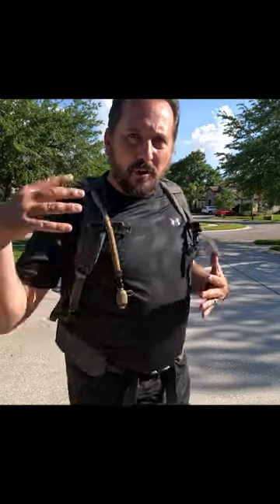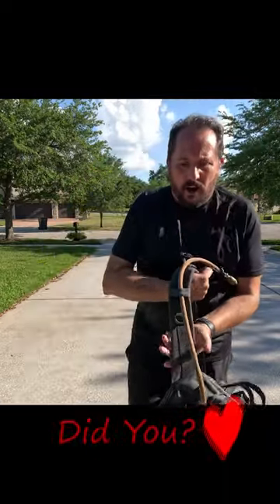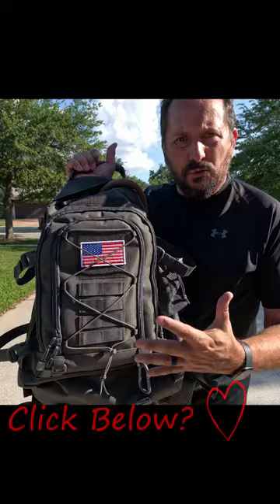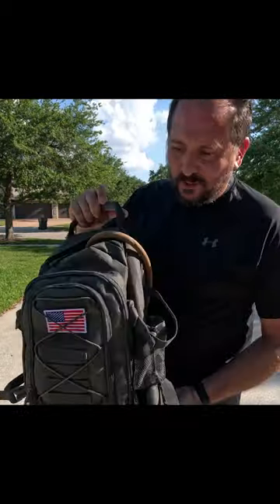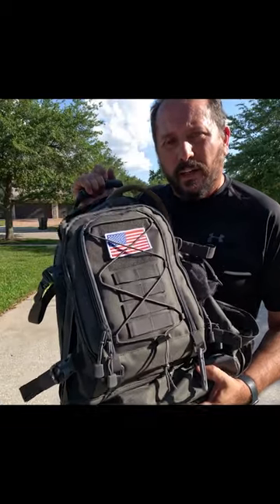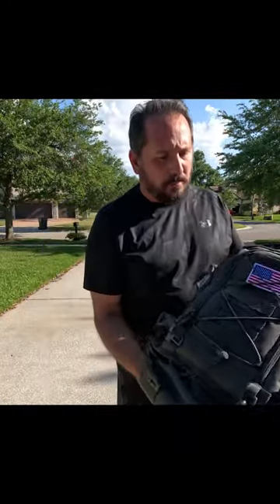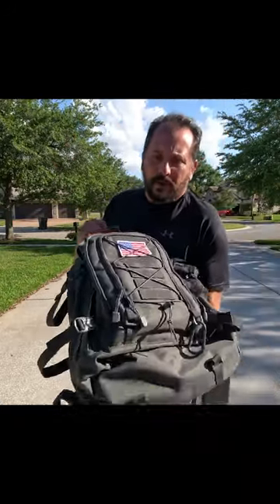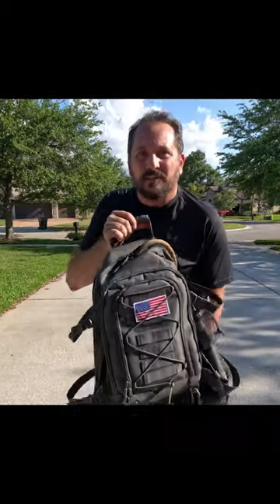🎒Ultimate Backpack Showdown: WolfWarriorX Tactical Hiking Backpack Review & Unboxing!💥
Every purchase through that link supports the channel at no extra cost to you, so not only do you get an amazing product, you're also helping us create more awesome content for you CommissionsEarned. Click now and let's take your experience to the next level! (Amazon)

🔥 Are you looking for the ultimate backpack for your next adventure? Look no further! Join us as we dive into the incredible features of the WolfWarriorX Men's Large Capacity Military Tactical Hiking Expandable Backpack. From its 39L-60L expandable design to its rugged military construction, this bag is the ultimate companion for all your outdoor escapades. 🌲

In this video, we'll unbox and review the WolfWarriorX Backpack, exploring its various compartments, durability, and versatility. 🎒 We'll also demonstrate how to expand its capacity and discuss its suitability for different activities. Don't miss out on this in-depth review and our final verdict! 👍

💡 Help us grow by giving this video a thumbs up and sharing it with your friends!

Check out the WolfWarriorX Men Backpacks Large Capacity Military Tactical Hiking Expandable 39L-60L Backpack on Amazon (Amazon)) 🛍️